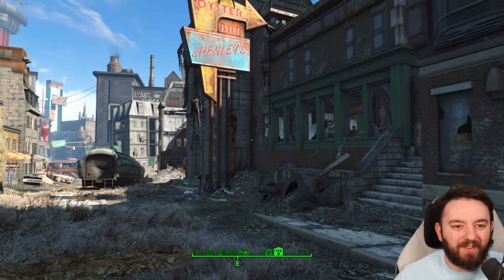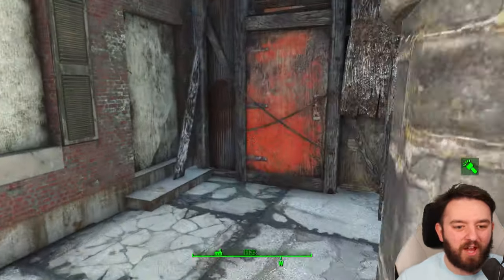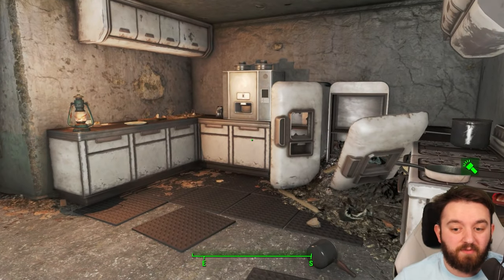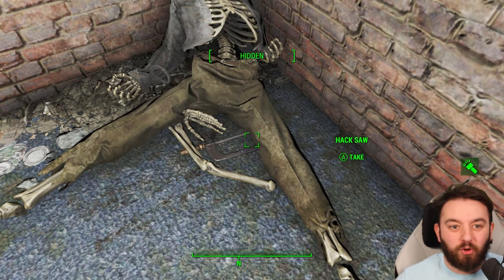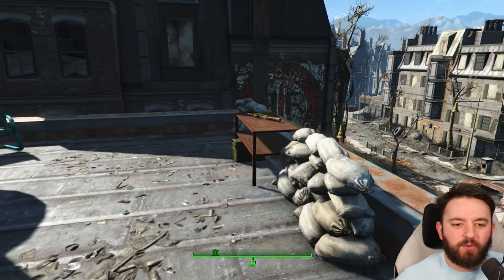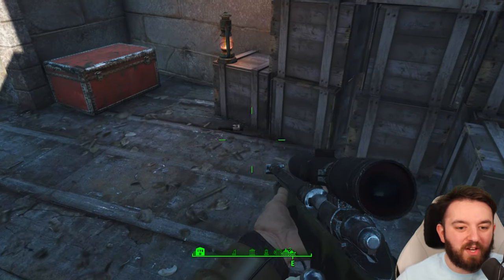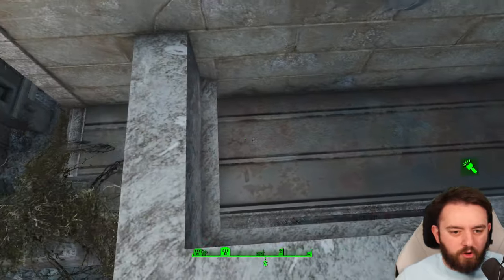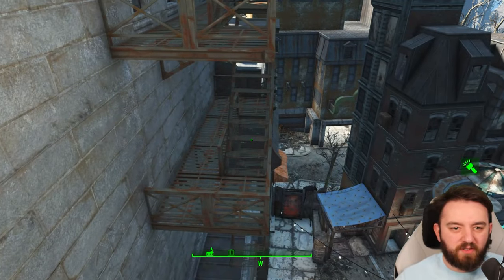Shenley's Oyster Bar | Fallout 4 Unmarked | Ep. 663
Shenley's Oyster Bar is located near Trinity Plaza. There's not only a SAW Reference here! But quite a lot of treasure!

Hank u